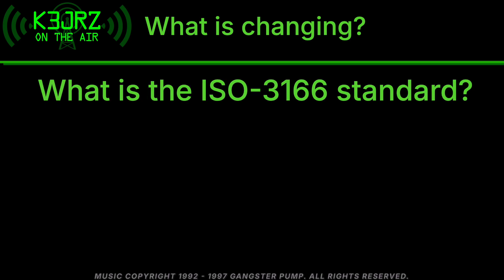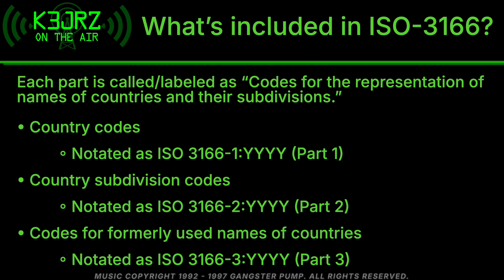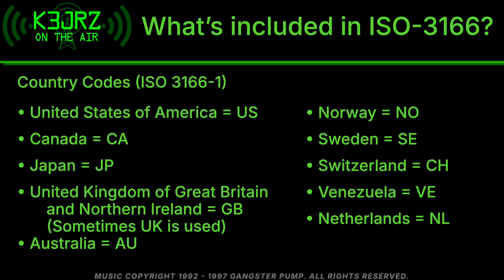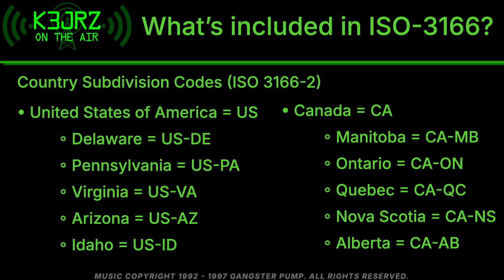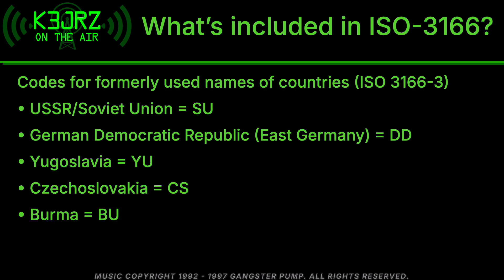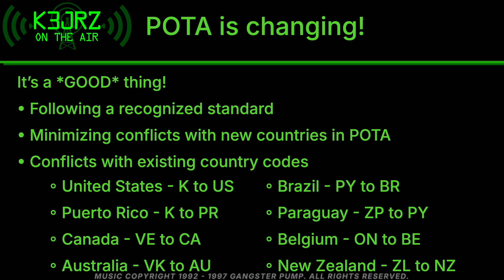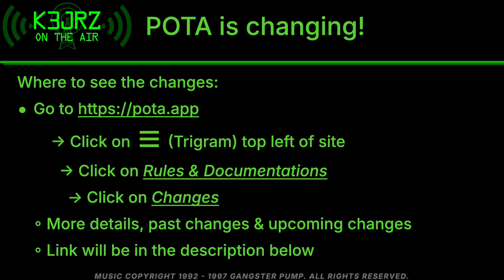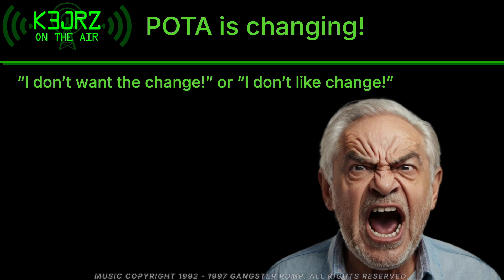POTA is Changing & What is ISO-3166?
When anything is released, started or begins, it is NEVER perfect. Applications get updated to fix bugs, correct new issues and add enhancements. Reference books get updated with newer information. The question pools for the U.S. amateur radio exams at all levels get updated every four years with new info and out of date info is removed. And the same thing goes for Parks On The Air (POTA). When POTA started it was small, but years later it has grown and with that there comes conflicts with a growing database of new countries that join the program. In this video you'll learn about what the POTA admins have done and will be doing.

Q: What is Parks On The Air?
A: Parks On The Air (or POTA) for international portable amateur radio (ham radio) operations that promote emergency awareness and communications from national/federal and state/provincial level parks.

There are activators and there are hunters. Activators go into POTA approved parks, set up their amateur radio equipment and call CQ (CQ is an invitation for any amateur radio operators listening on that frequency to respond and make contact). Hunters will contact the activators and upon a successful contact, the activator puts the hunter into their logs that will be uploaded to calling area representatives who will then upload those logs to the POTA system. Hunters do not need to upload any logs.

Q: What are the Parks On The Air rules?
A: The rules for Parks On The Air can be found

Q: What are the Parks On The Air frequencies?
A: Any frequency that an amateur radio operator has permission to legally use in their country based upon their level of license. Repeaters cannot be used.